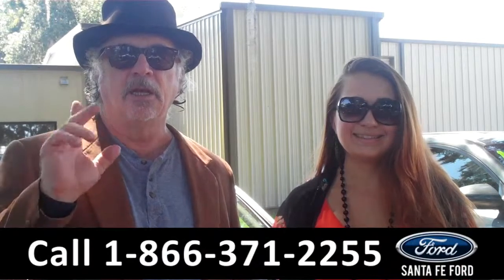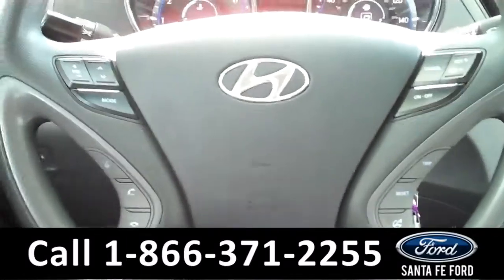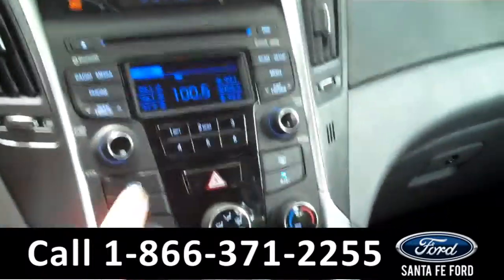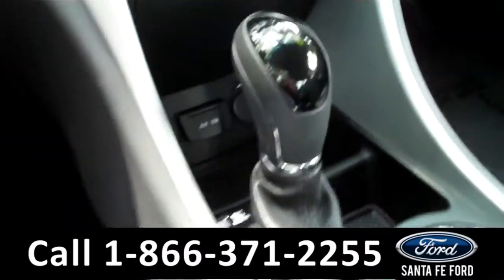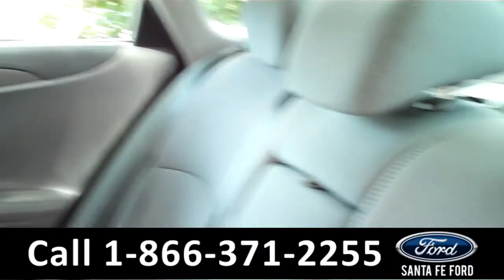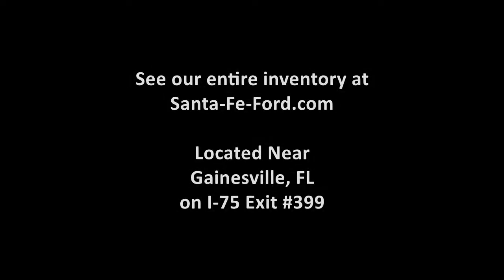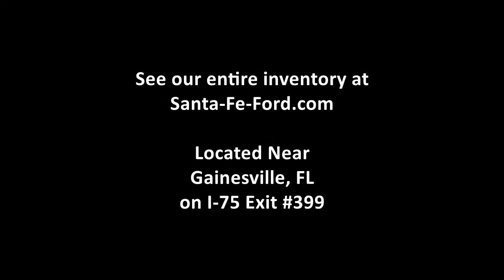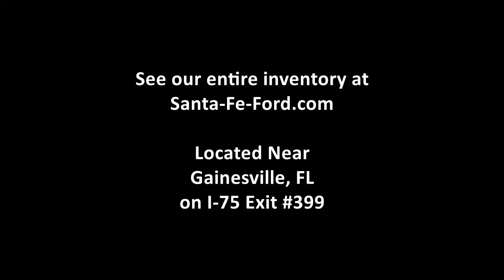Hyundai Sonata Gainesville Fl Stock# G-34926P 32601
Hyundai Sonata Gainesville Fl 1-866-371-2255 Stock# G-34926P Here's the LINK!

Year: 2014
Make: Hyundai
Model: Sonata
Location: Gainesville, Fl
Engine: 2.4L
Trans: Automatic
Exterior: Pearl White
Miles: 38,102

video videos Hyundai Sonata Gainesville Fl